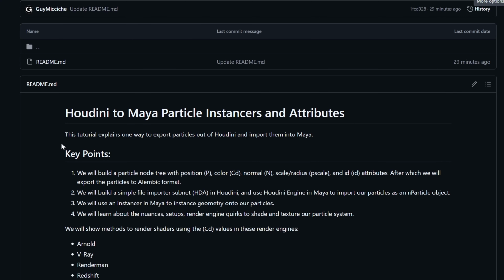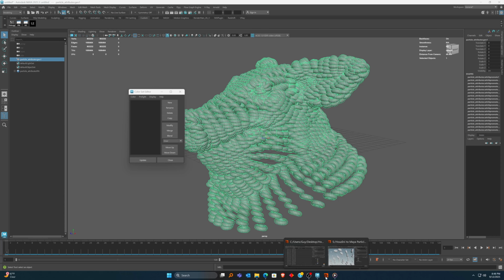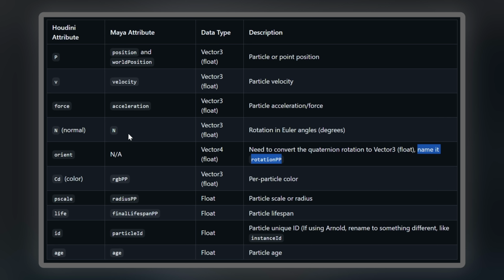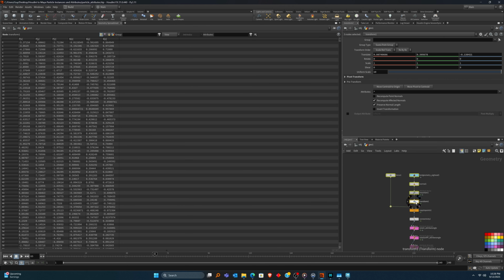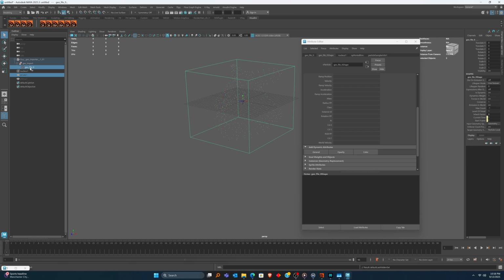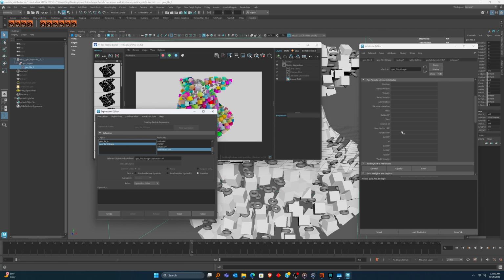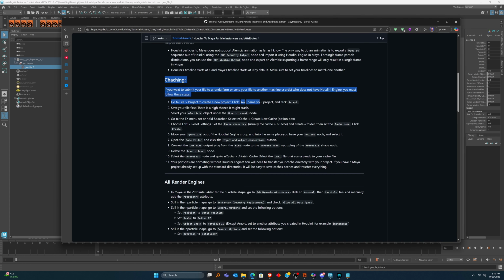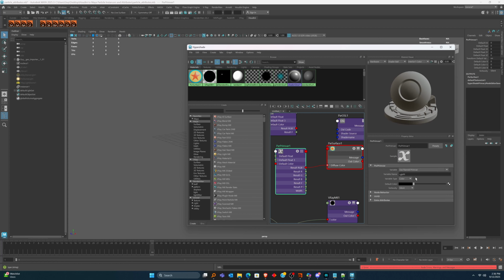Houdini to Maya Particle Instancers and Attributes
Learn how to export particles from Houdini and import them into Maya with full attribute support for instancing and rendering. This comprehensive technical tutorial covers particle setup, custom attributes, Houdini Engine integration, Maya instancers, and shading workflows across Arnold, V-Ray, RenderMan, and Redshift.

Table of Contents:
00:00 ✦ Introduction & Overview
02:26 ✦ Houdini Particle Setup
06:15 ✦ Alembic vs BGeo Export
09:07 ✦ Creating Custom HDA File Importer
11:16 ✦ Importing Particles with Houdini Engine
12:04 ✦ Understanding Maya Particle Attributes
16:10 ✦ Adding Rotation Attributes
19:02 ✦ Adding PScale & Instance ID Attributes
25:29 ✦ Maya Instancer Setup
29:03 ✦ Arnold Shader Setup
30:25 ✦ V-Ray Shader Setup
34:25 ✦ RenderMan Shader Setup
38:32 ✦ Caching Without Houdini Engine
43:24 ✦ Summary & Key Takeaways

In this video, you'll learn:
✅ Houdini Particle Setup:
✦ Building particle systems with position, color, normal, scale, radius, and ID attributes
✦ Writing VEX code for custom attributes including orient and rotationPP
✦ Exporting to BGeo sequence (Alembic doesn't support particle animation)
✦ Creating a custom HDA file importer subnet for Houdini Engine

✅ Maya Integration & Instancing:
✦ Importing particle sequences using Houdini Engine
✦ Understanding Houdini to Maya attribute conversion (P→position, N→N, Cd→rgbPP, pscale→radiusPP, id→particleId)
✦ Setting up Maya instancers with rotation, scale, and object index attributes
✦ Using instance ID for multiple geometry types on particle systems

✅ Render Engine Shading:
✦ Arnold: Particle sampler info setup and export attributes configuration
✦ V-Ray: Per particle attribute export and custom user vector expressions
✦ RenderMan: PxrPrimvar workflow and naming convention requirements
✦ Transferring multiple CD values (CD2, CD3, CD4) for advanced material masking

✅ Production Pipeline:
✦ Caching nParticle systems for farm rendering
✦ Disconnecting from Houdini Engine dependency
✦ Proper Maya project structure and cache management

All VEX code, attribute tables, render engine documentation, and project files are available on my GitHub page!